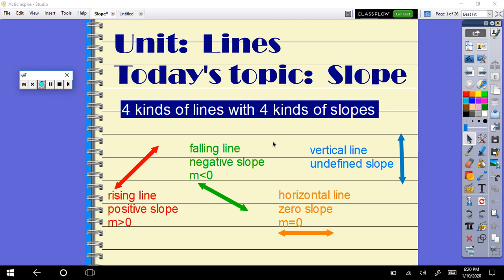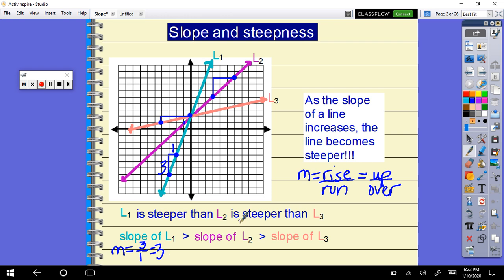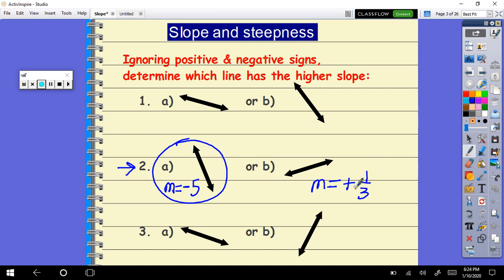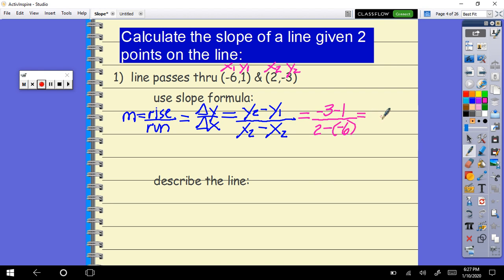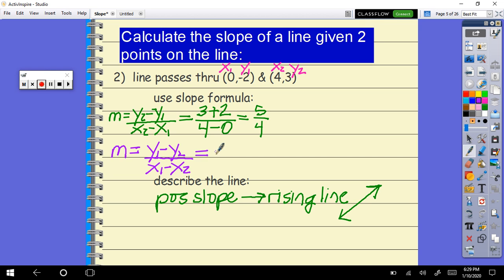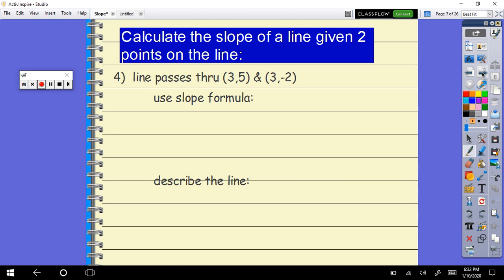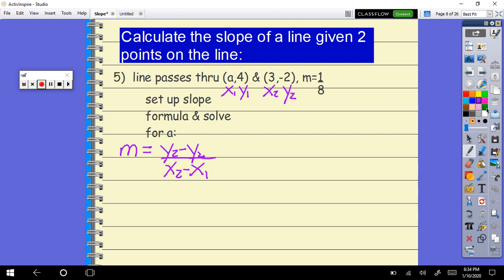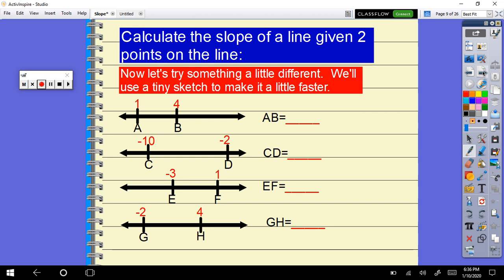Algebra 2A Slope part 1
This video reviews the idea of slope and some Algebra 1 slope problems.